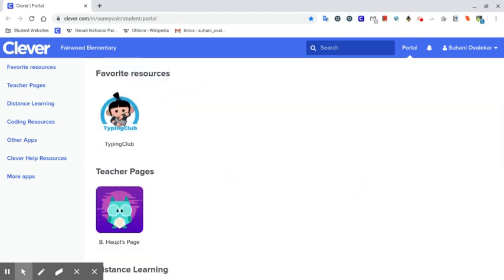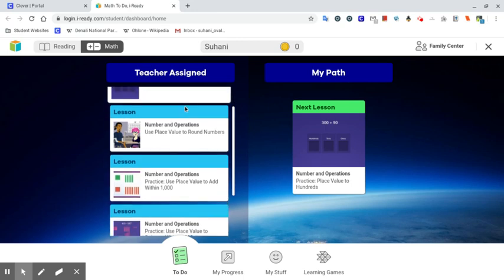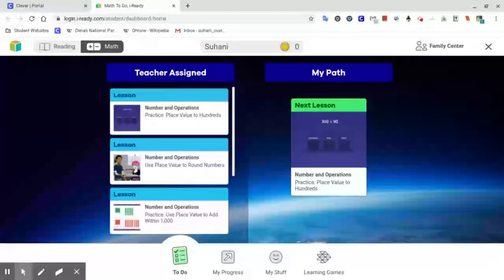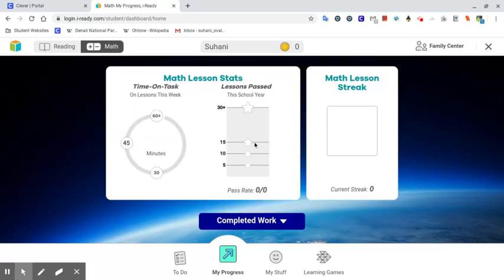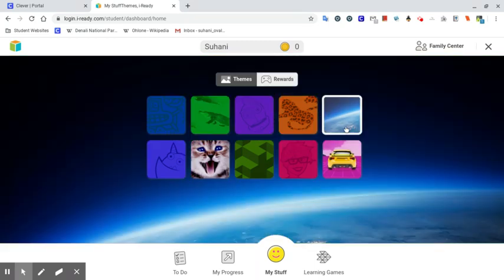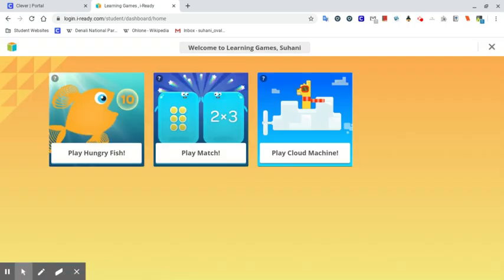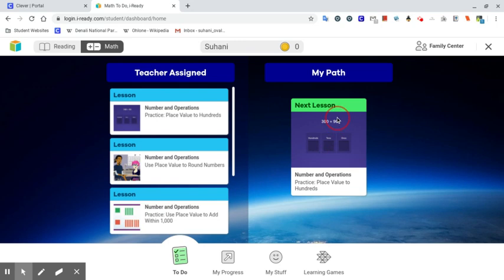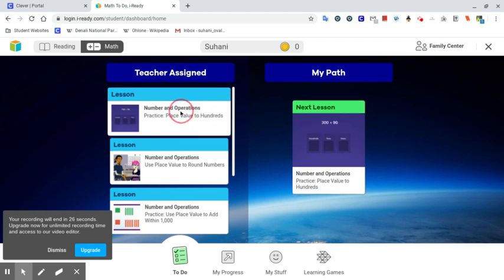iReady Math Tutorial - Fairwood Distance Learning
Directions to access and navigate assignments in iReady.